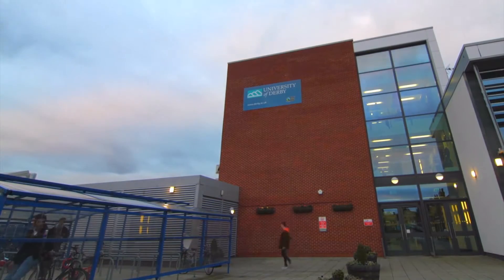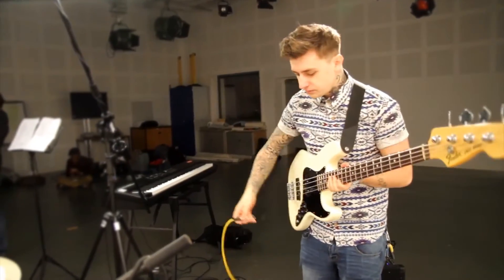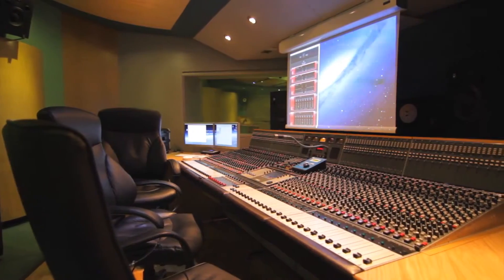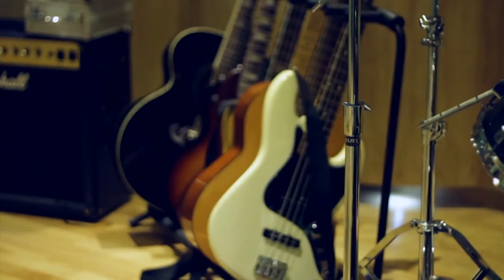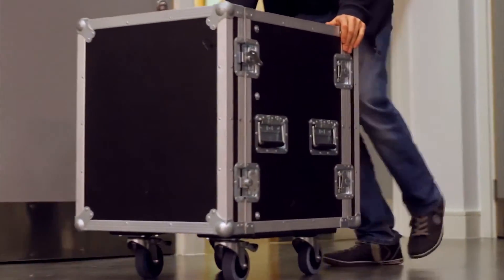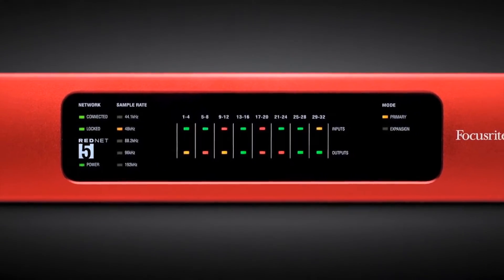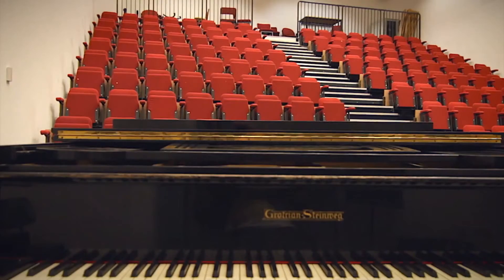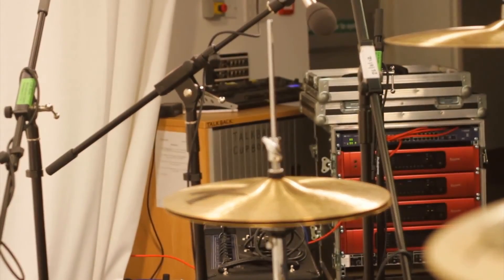Focusrite RedNet IO, A-D/D-A Interface - Professional Audio Networking System | Full Compass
Focusrite RedNet with Full Compass Systems.

RedNet is Focusrite's new flagship range of Ethernet-networked studio interfaces, based around the tried and tested Dante Ethernet audio networking system from Australian company Audinate. Focusrite's RedNet is the first to offer IP network audio interfaces for the recording studio -- or any application that requires moving high quality audio around with ultra-low latency.

RedNet 1 connects to your network with a single Ethernet cable. It's remotely controlled via the network and can be placed anywhere in your facility. It offers eight channels of line-level analogue in and out, with Focusrite's precision 24-bit A-D and D-A conversion for superb audio performance, and 119dB dynamic range at sample rates up to 192kHz. The rear panel includes standard DB25 connectors for analogue patchbay or breakout cable interfacing.

RedNet 1 can be used simply as a means of converting 8 channels of audio and delivering it somewhere else on the network at near-zero latency. If you need to connect RedNet 1 to your computer there are three methods:

• The RedNet PCIe card for Core Audio and ASIOapplications such as Logic and Nuendo
• RedNet 5 for Pro Tools HD, Pro Tools HDX and ProTools HD Native via DigiLink connectors
• Directly to your computer's Ethernet port using a standard Ethernet cable(with "Dante Virtual Soundcard")